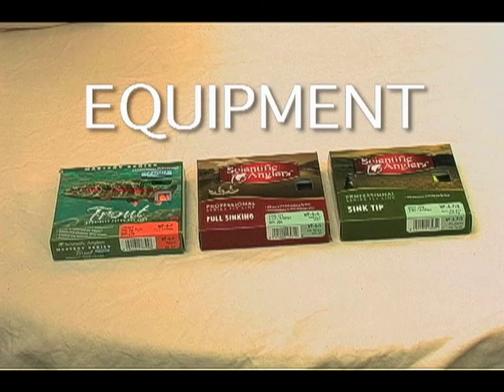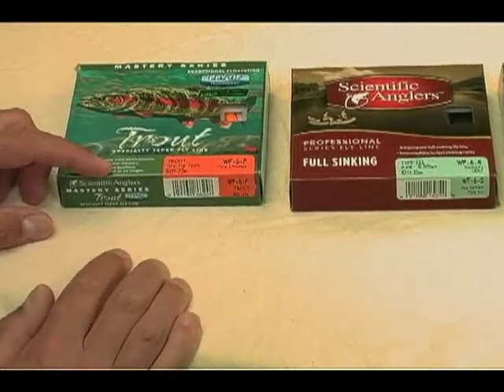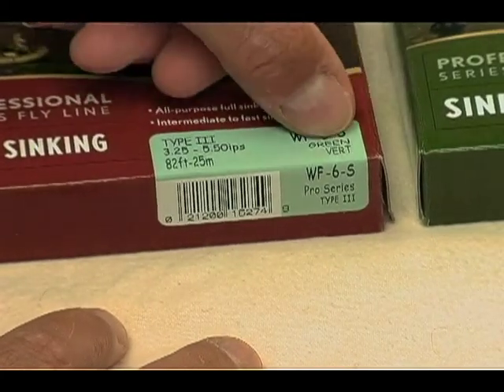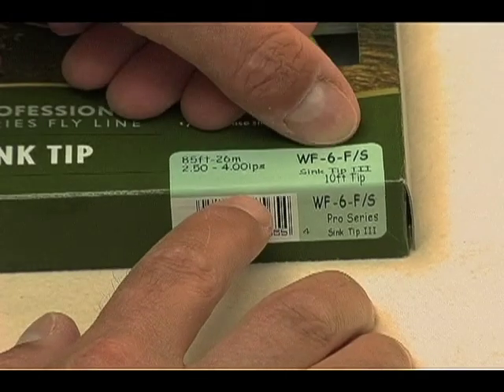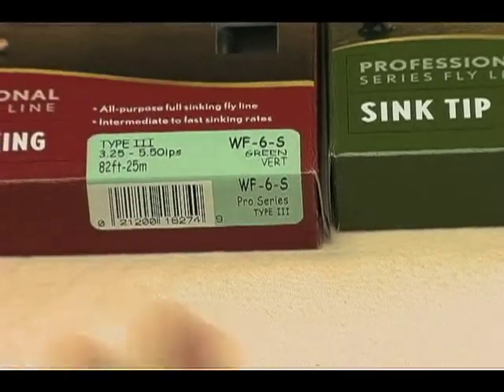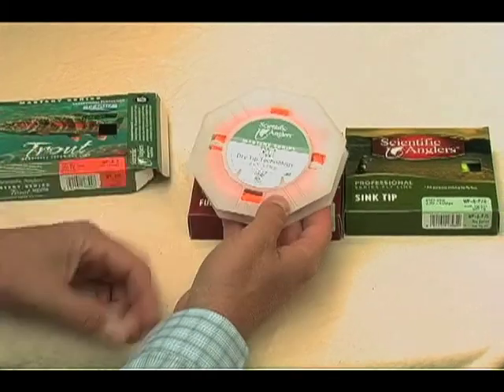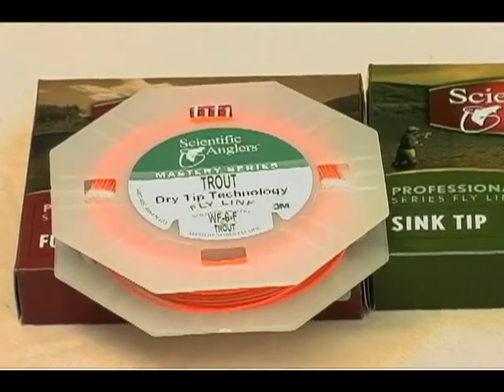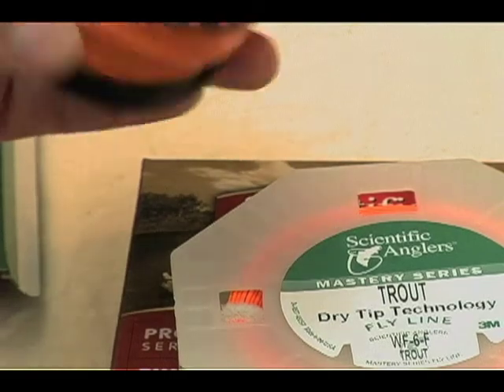Understanding Fly Lines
In this video clip, Skip talks about how to read the code on fly boxes to identify the line inside. A video excerpt from the DVDs included with Skip's book, SURVIVAL GUIDE FOR BEGINNING FLY ANGLERS (Amato Publications, Inc).